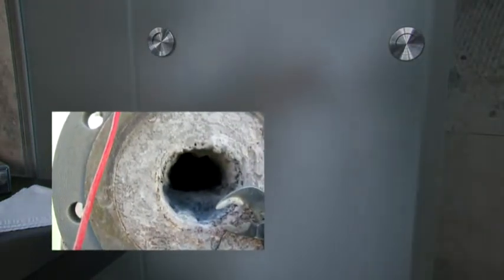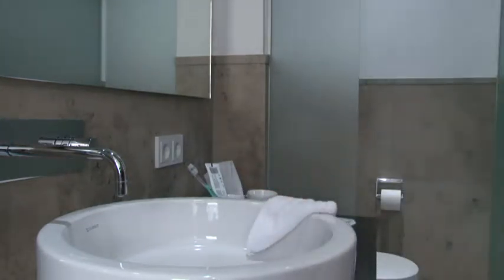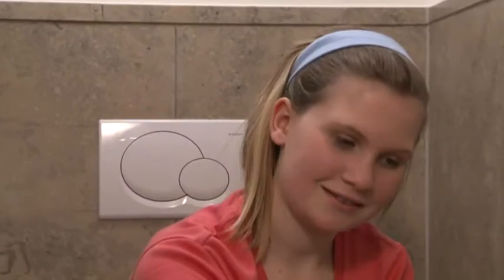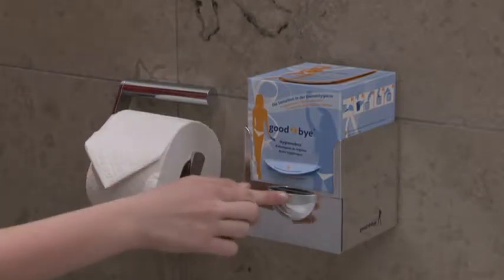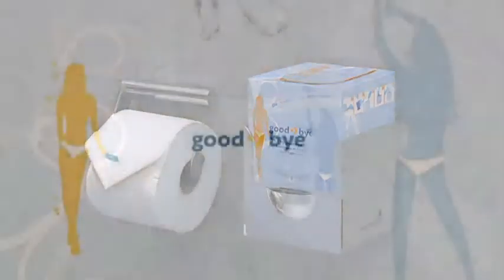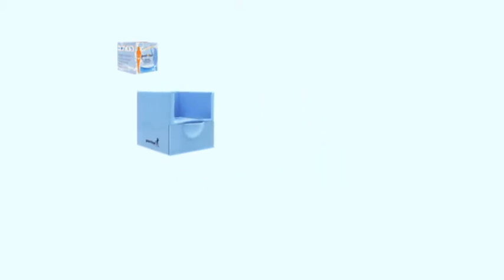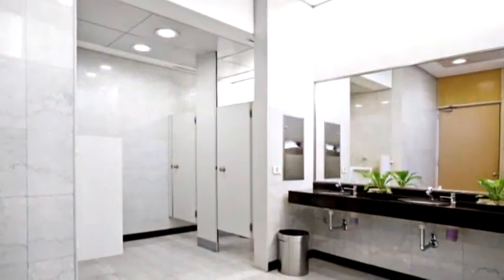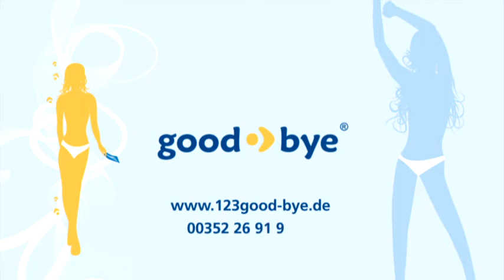Good-Bye Tampon disposal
Tampon disposal, a complete system